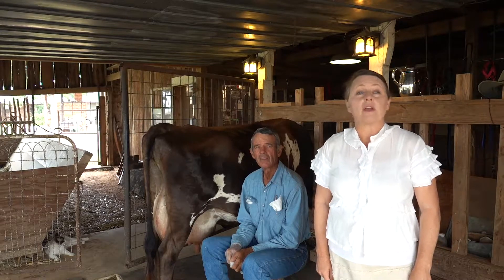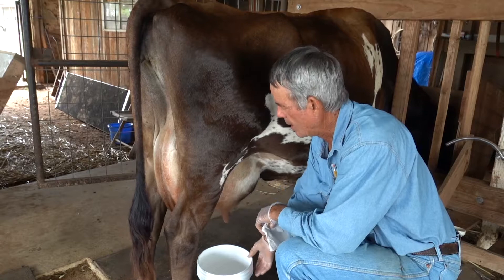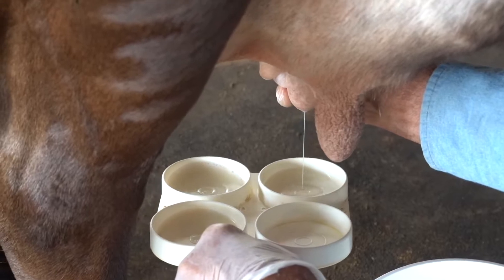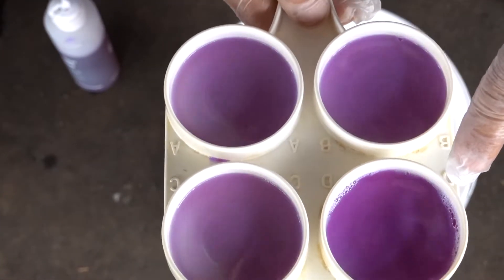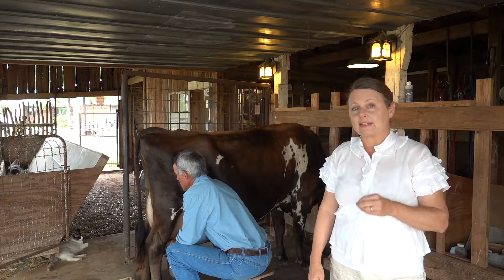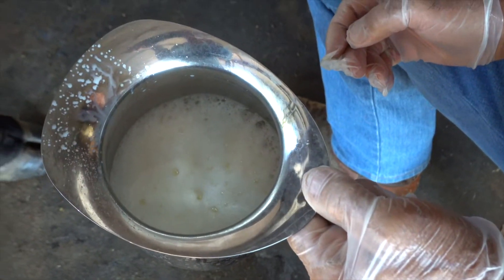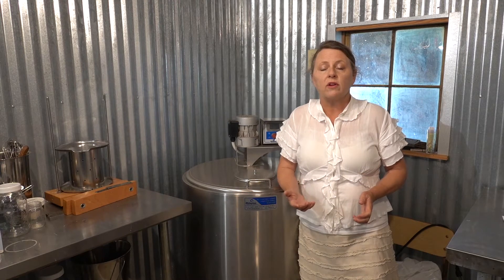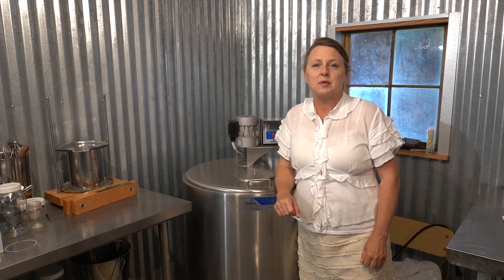HOW TO TEST YOUR FAMILY MILK COW FOR MASTITIS WITH THE CALIFORNIA MASTITIS TEST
If you have a milk cow chances are you will deal will mastitis.  If you test with a CMT test you might possibly avoid full-blown clinical mastitis.  This video will you how to test your family cow at home.
for more information.

Happy Milking,
Caren